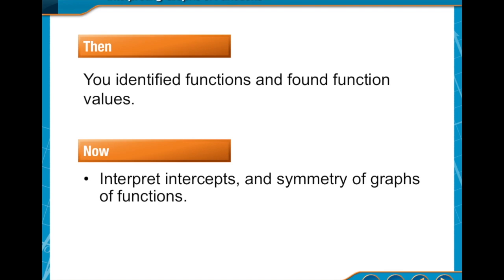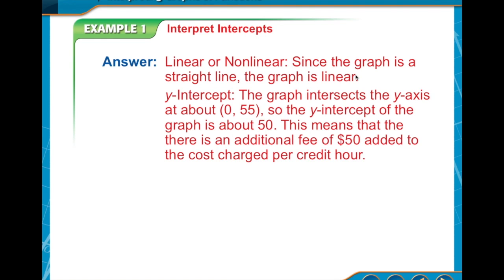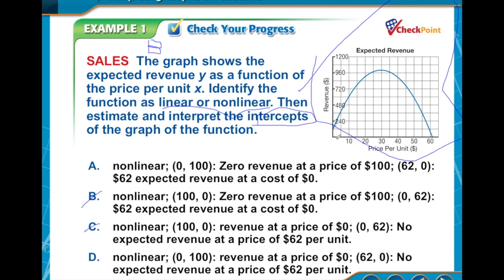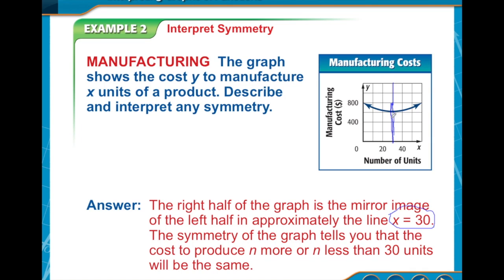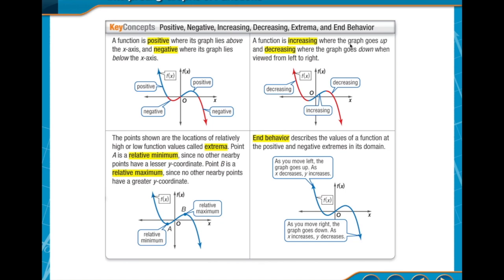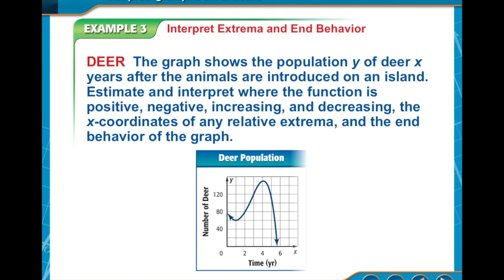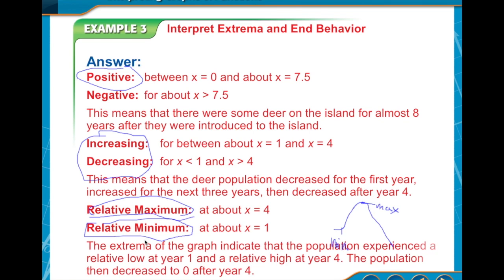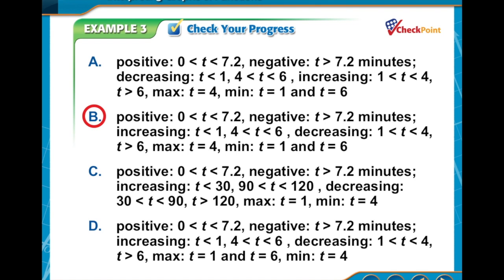1.8 Lesson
(INT 1)